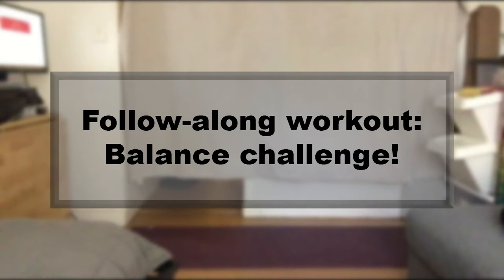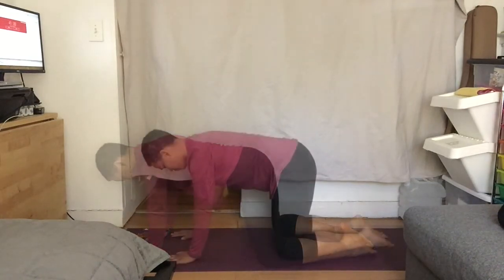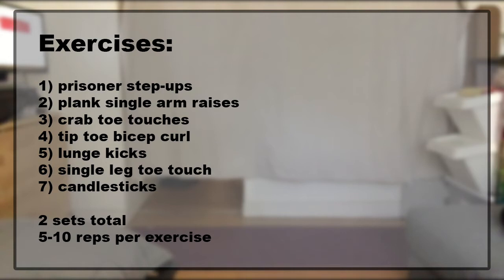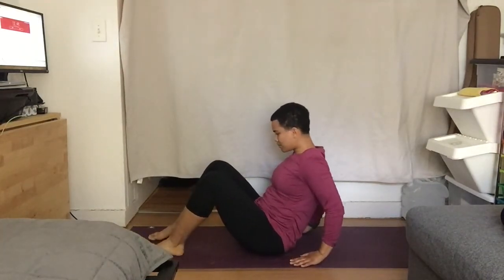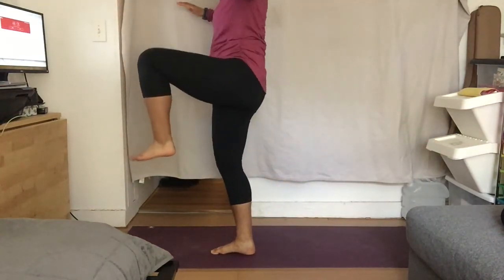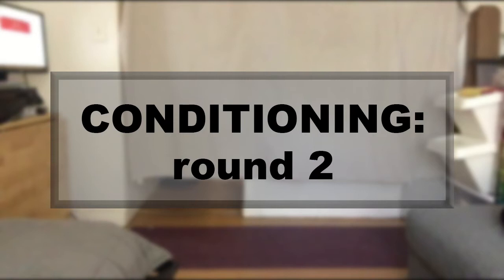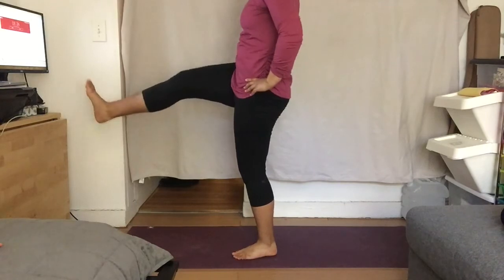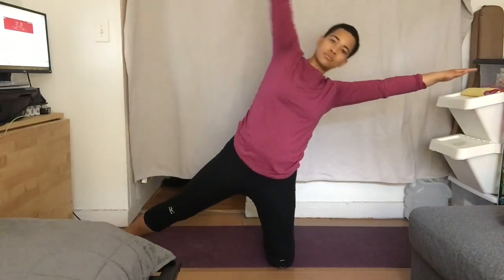15 Min Workout Focusing on Balance with Korleki